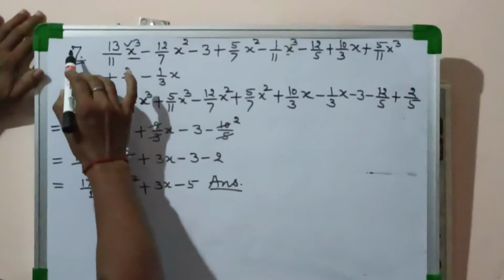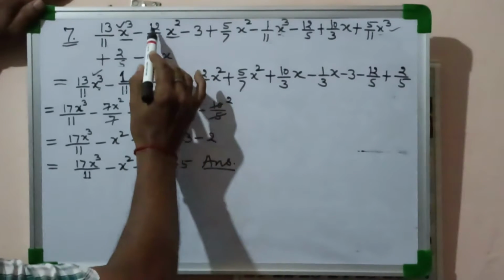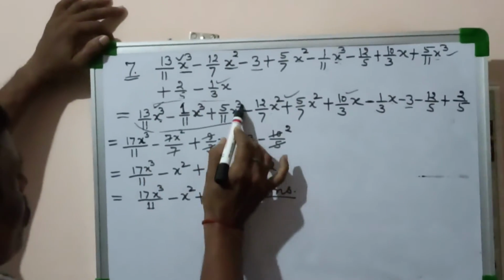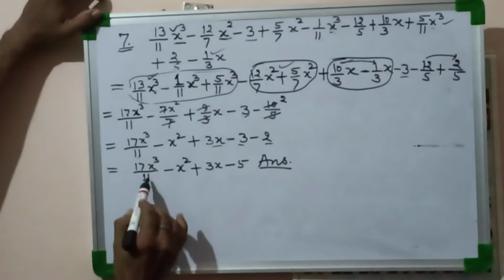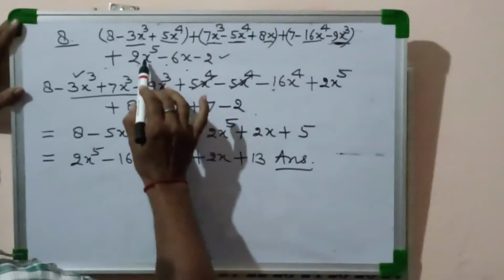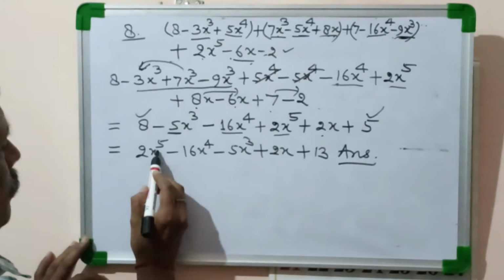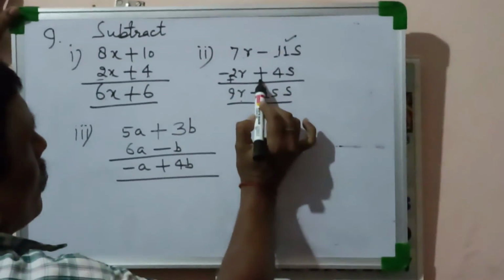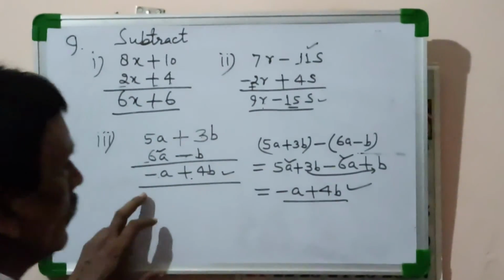class 7, "Fraction" ex - 11 B, Q 7, 8 & 9